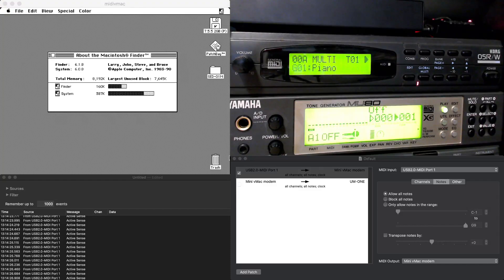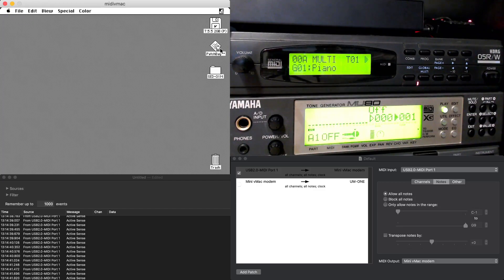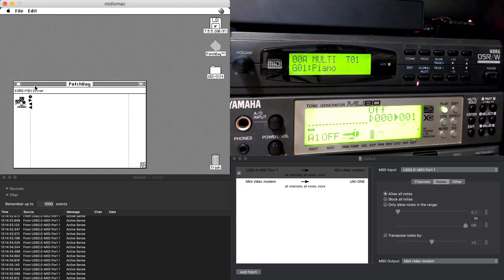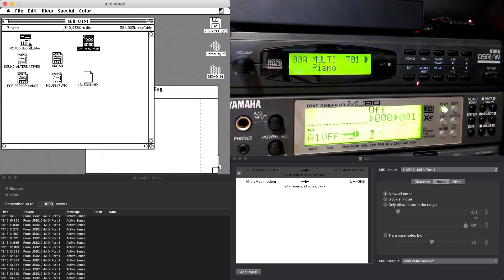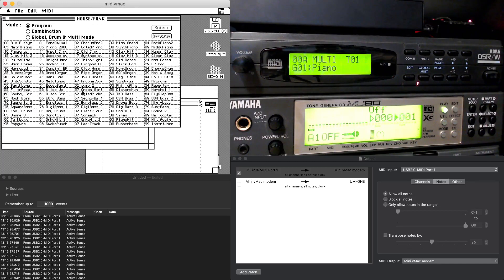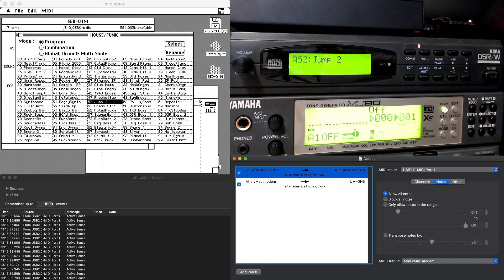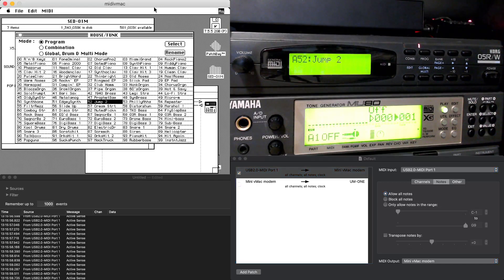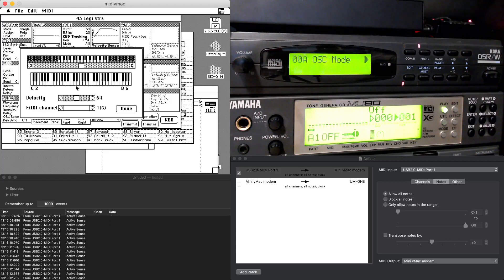Korg 05R/W Editor running in midivmac (System 6 Midi app on Mac OS 10.15!)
Special thanks to jariseon for his work, without which this would not be possible.

It would appear the ctrlr panel still has some issues, and I have actually had better luck working with the original korg app. It is incredibly nice to be able to throw the 05R/W on top of my MIDI stack, and not need a real 68K mac to run the editor.